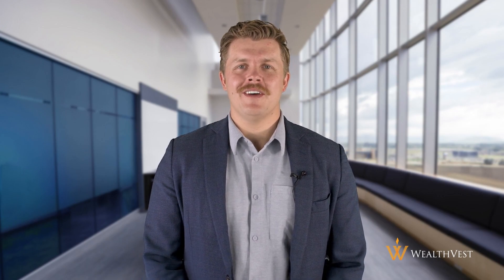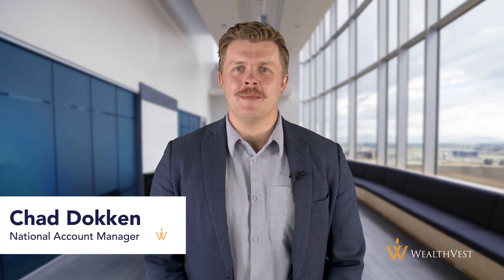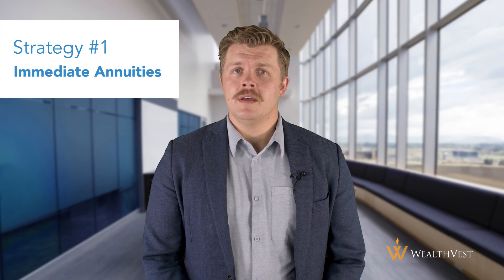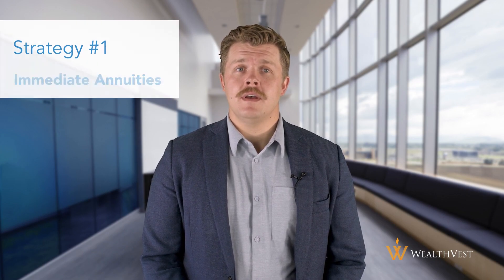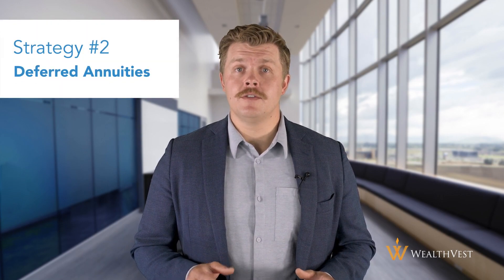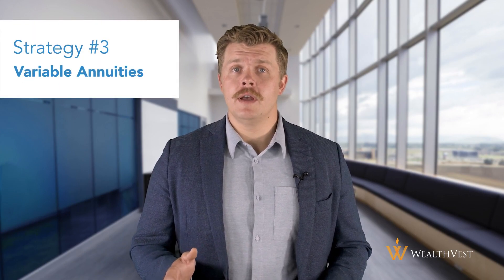WealthVest Educational Series | Annuity Income Strategies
In this video, WealthVest National Account Manager, Chad Dokken, walks viewers through different ways how annuities can create guaranteed lifetime income. He highlights four key strategies: income annuities, deferred annuities, variable annuities, and fixed indexed annuities. When considering annuity strategies, it is essential to carefully assess the features and benefits of each type and how they align with your overall retirement income strategy. Consulting with a financial advisor can help in making an informed decision.